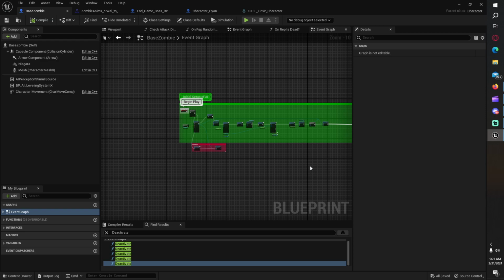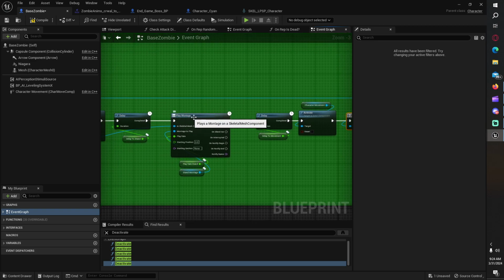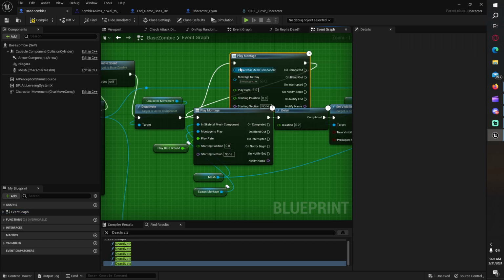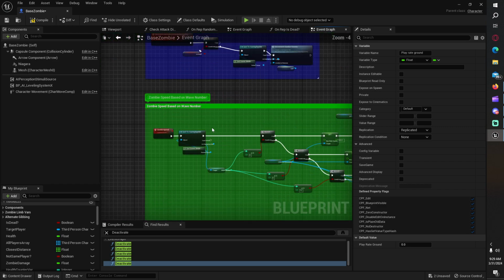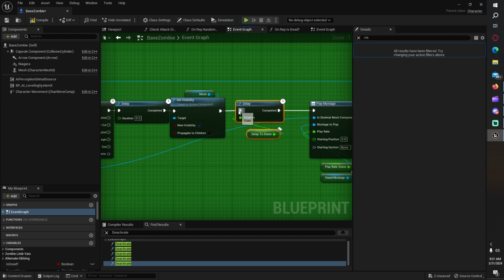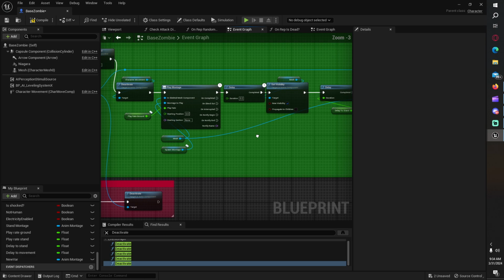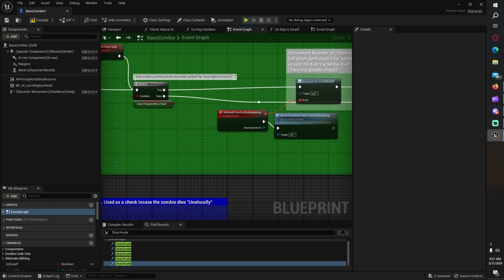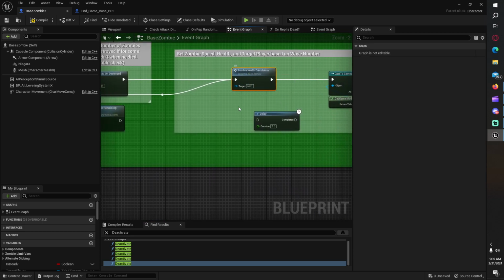Zombie spawn montage Zombie survival template ue5